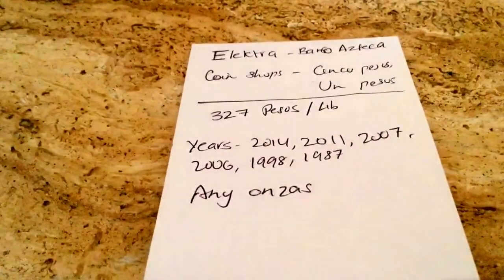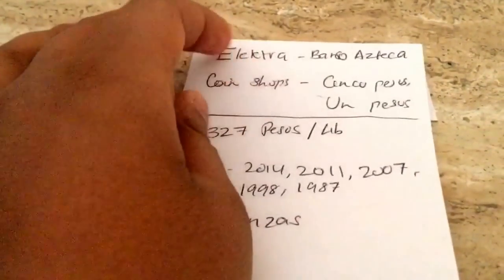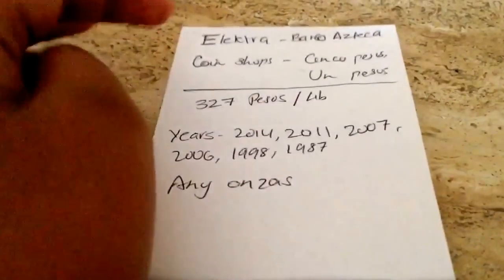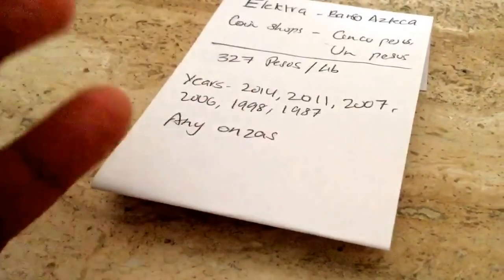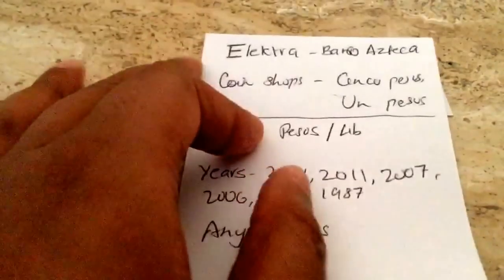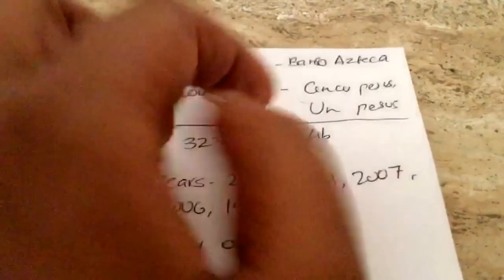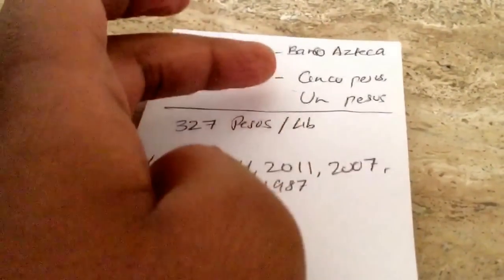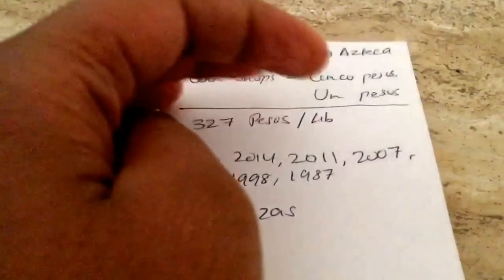Reporting live from Mexico! Libs, onzas, and old coinage to be bought!